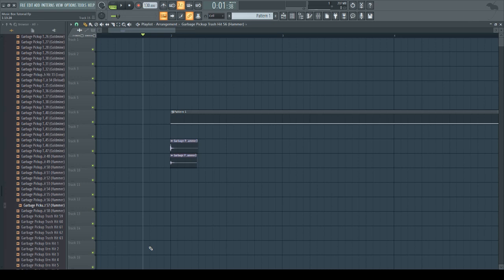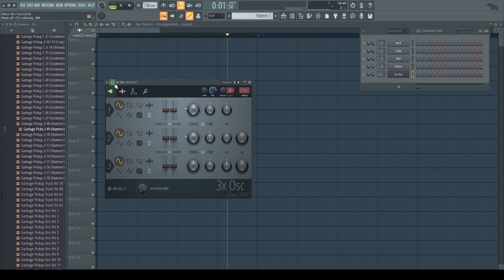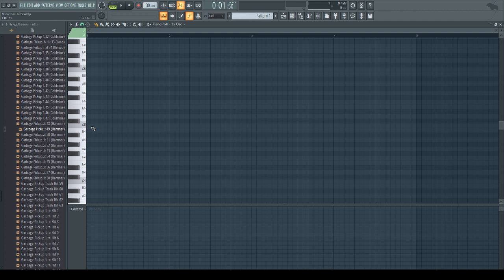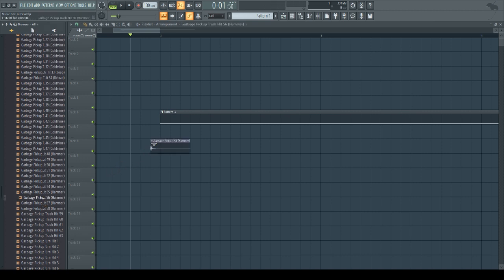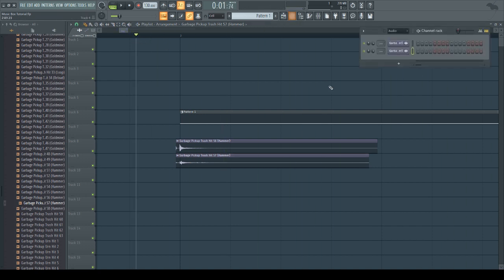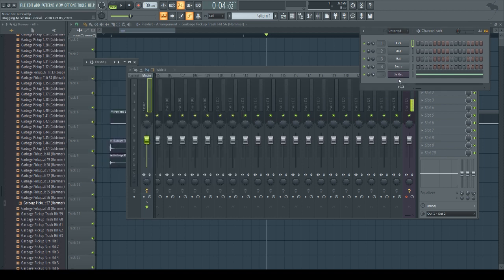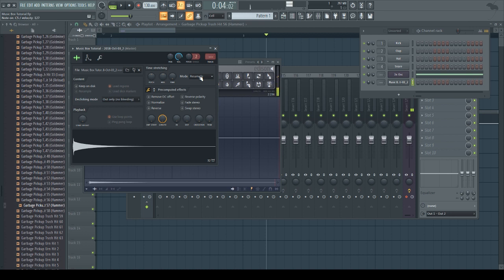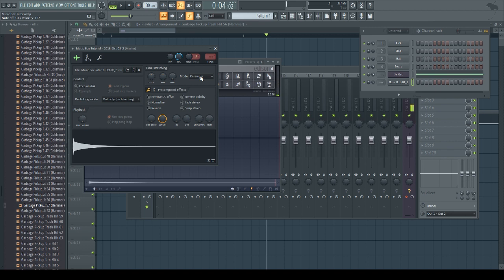Tutorial #1 | Synthesizing A Music Box From Scratch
Hey!
I'm back with my first tutorial ever - decided to try & do those on a weekly basis while covering various subjects.
This one's about making a music box sound from scratch using a sine wave and foley samples.
Cheers!
Taken by Basheer Tome, modified by Sharpend.